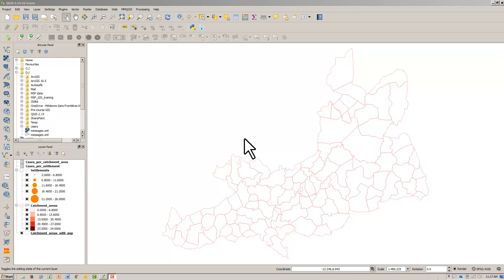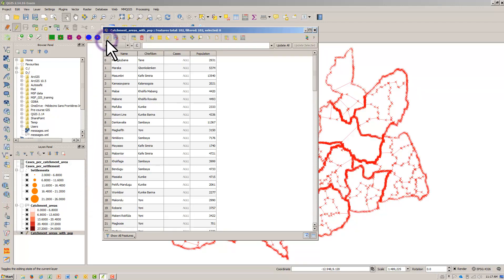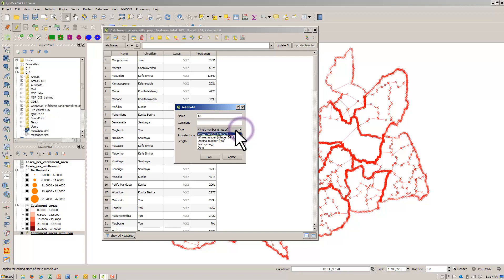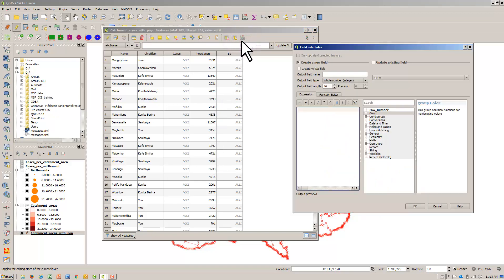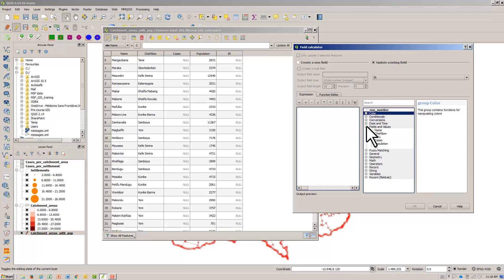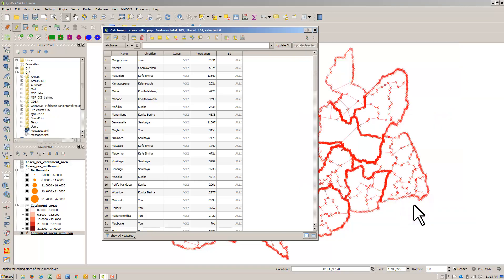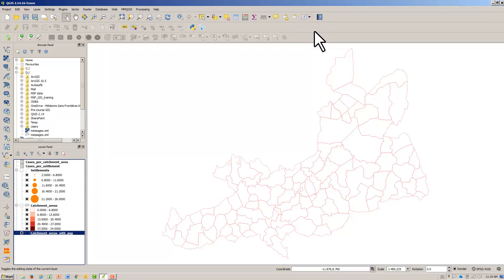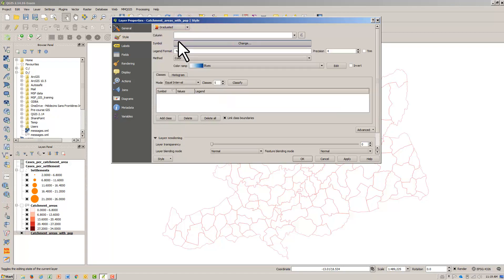Part C Chapter 9 Lesson 6 Mapping the incidence rate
To map the incidence rate we need the catchment areas’ population data. A catchment areas dataset with population data can be found Download it, extract it to your workspace and add it into QGIS. Right-click and Open Attribute Table. We calculate the incidence rate using the field calculator. Hit the Toggle Editing icon and then hit the New field icon. Name the new field IR, set Type as Decimal number (real), set Length and Precision as two and hit OK. Hit the Open field calculator icon. Check the Update existing field checkbox, select IR, open up Fields and Values and enter the expression open brackets, Cases_per_catchment_area_Count of Health centre over Population, close brackets, x 100. Hit OK. Hit the Save Edits icon, hit the Toggle Editing icon and close the attribute table. Now we can map the incidence rate. Right-click and Properties. Symbolize with the IR column. Suddenly, Rochen Kamandao – the catchment area on the bottom-right – appears to be worst afflicted. Comparing it to the number of cases. Less cases, but a relatively small population. Always be aware different measures can suggest different things.

Practical exercise:

1 Watch the mapping the incidence rate video
2 Calculate the incidence rate
3 Map the incidence rate